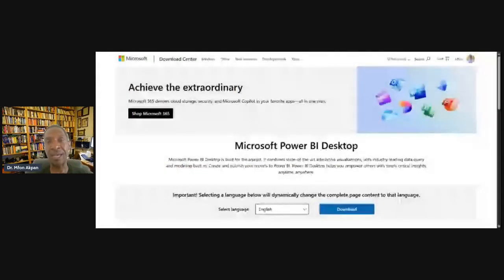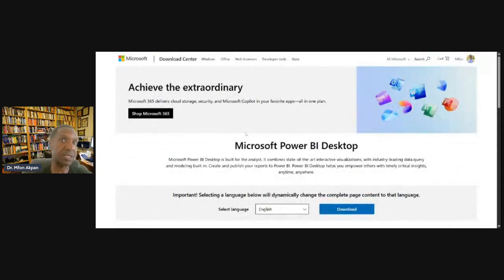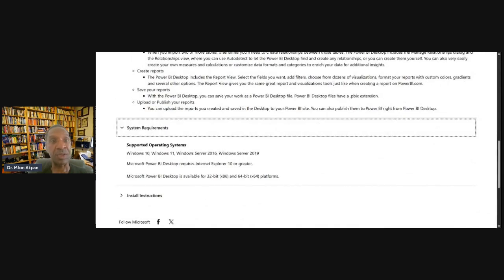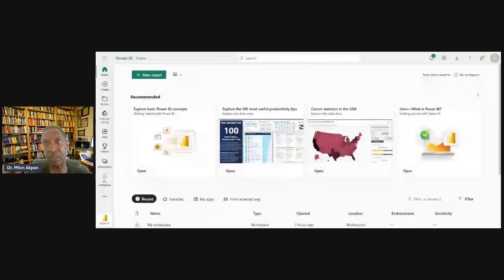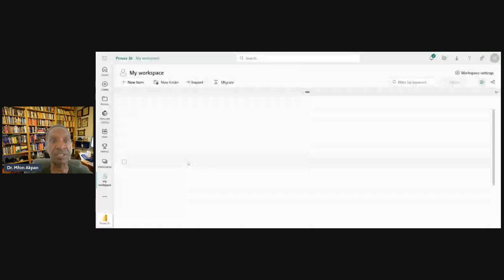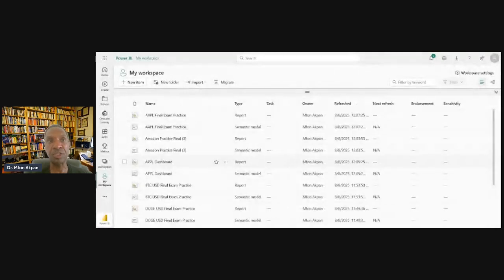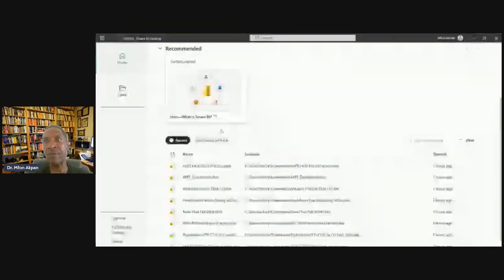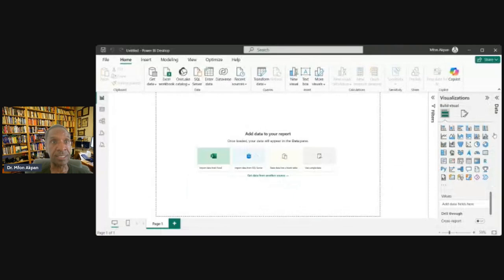Welcome to ACCT.3613: ACCOUNTING ANALYTICS